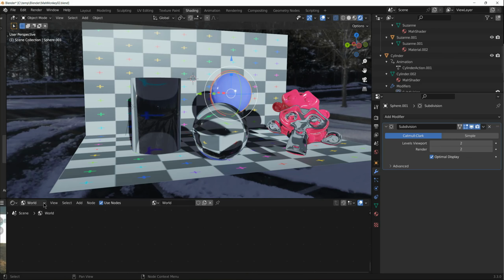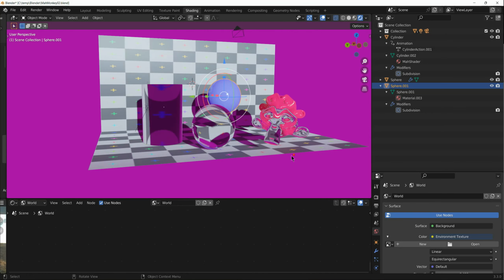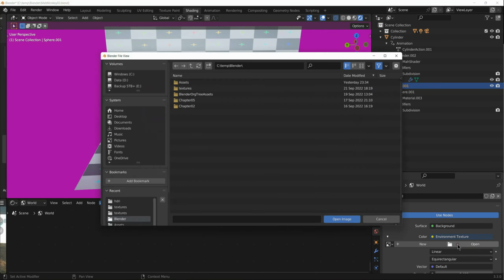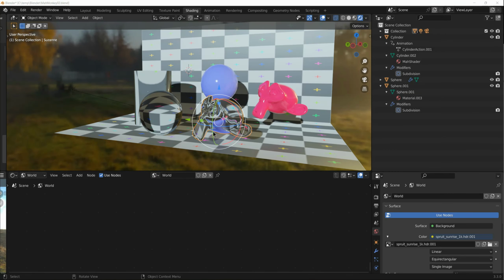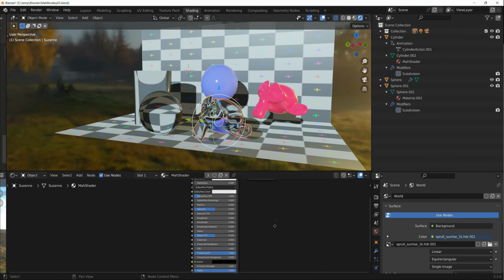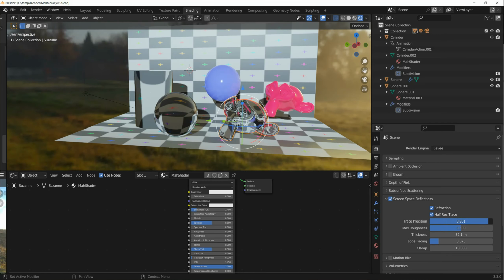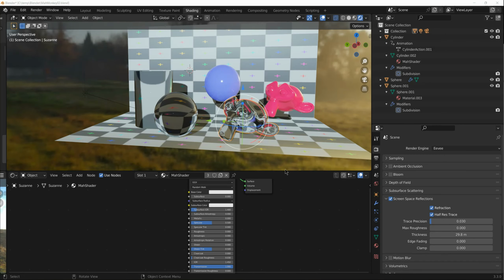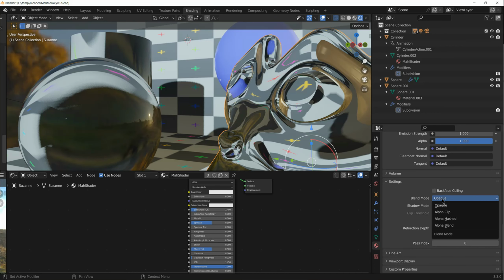Blender - B115 - glass - enough already